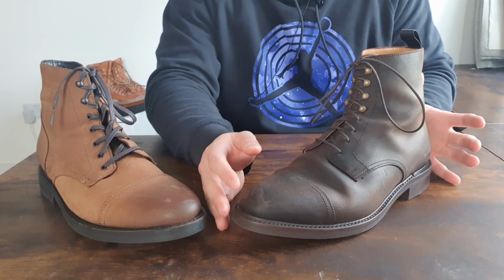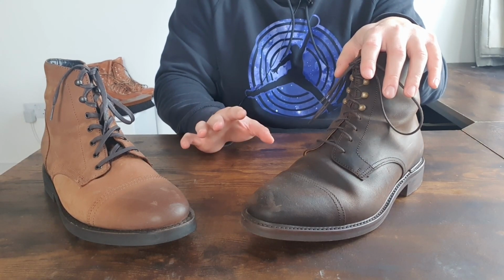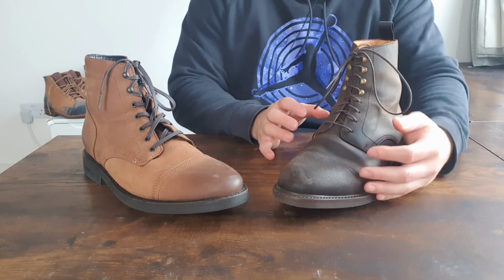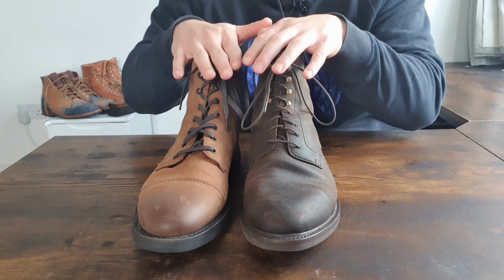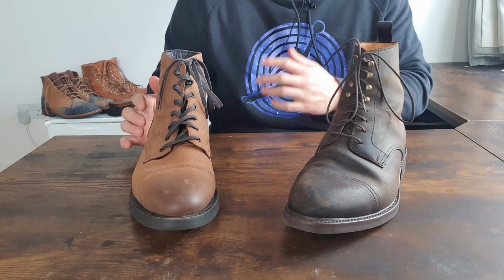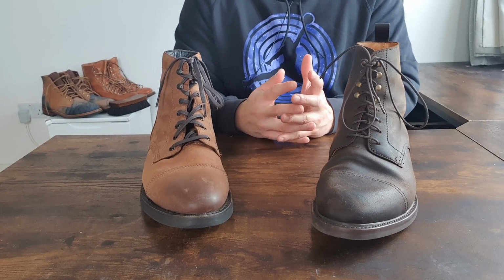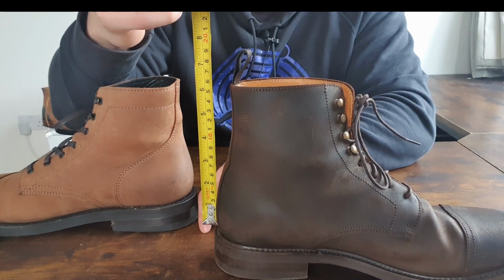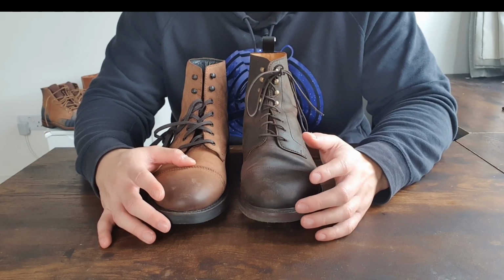Thursday Boot Captain Boots VS Berwick 1707 Cap Toe Boots - Which one is better?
Comparison Video of Berwick Boots and Thursday boots.

0:00 Brand Intro
1:49 Pricing
2:50 Where an we find them?
3:55 Upper construction
5:39 Outsoles
6:17 Upper leather
7:00 Comfort?
7:50 Sizing on Thursday Boots
9:40 Height
10:38 Overall
11:15 My Preference